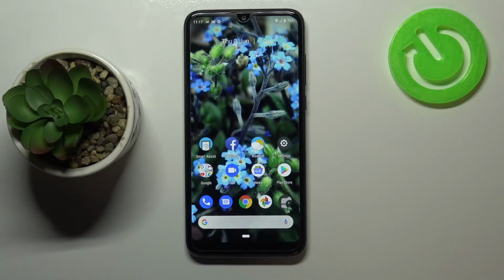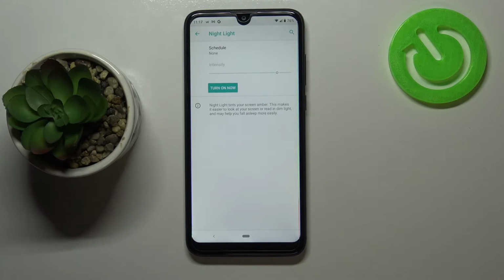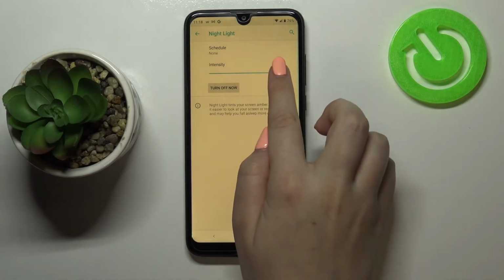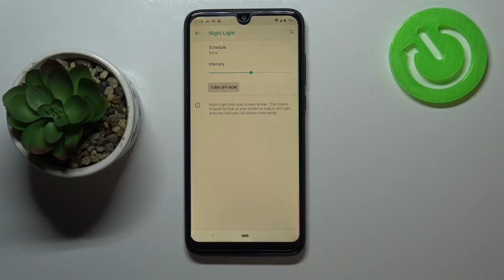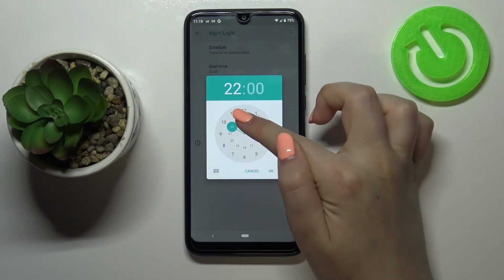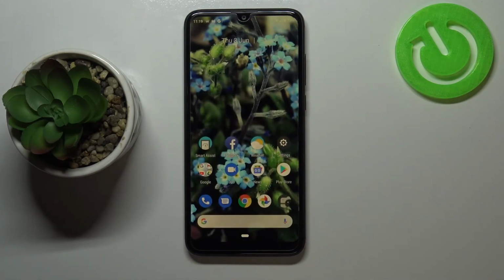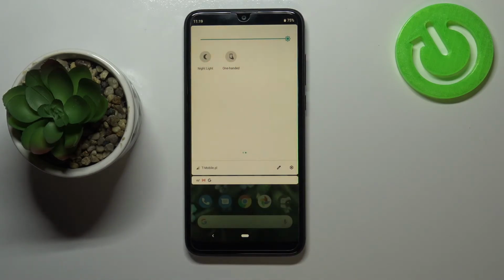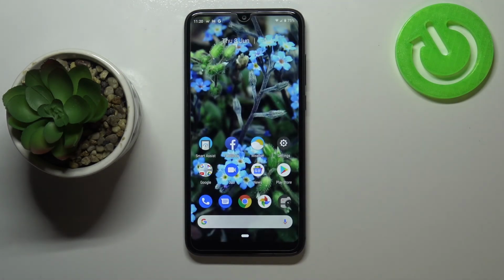How to Enable Night Mode in WIKO View 3 – Eye Protection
Do you want to give your eyes some rest when using the WIKO View 3 Pro smartphone in the dark? Follow the instructions and see how to smoothly activate the night mode on your WIKO device. Thanks to this amazing feature, no more eye pain when using your smartphone at night.

How to enable Night Mode in WIKO View 3? How to activate Night Mode in WIKO View 3? How to use Night Mode in WIKO View 3? How to turn on Night Mode in WIKO View 3? How to switch on Eye comfort Mode in WIKO View 3?